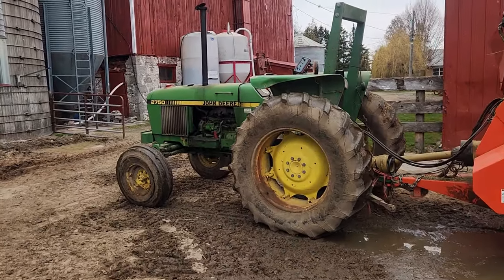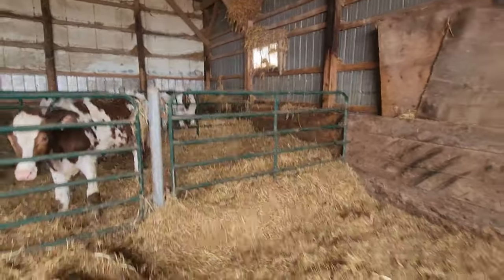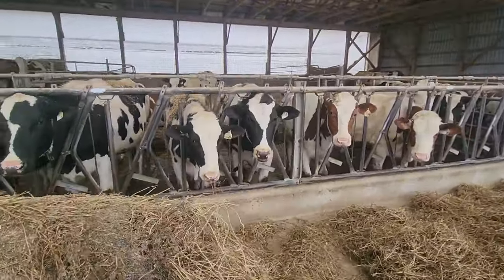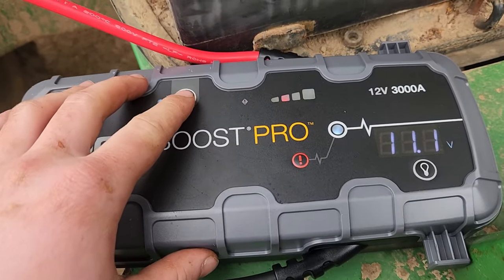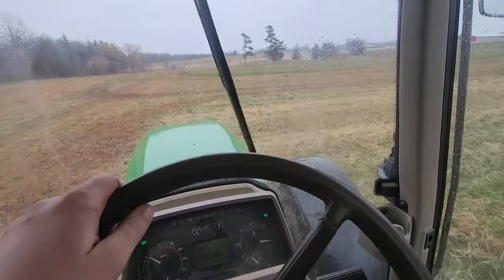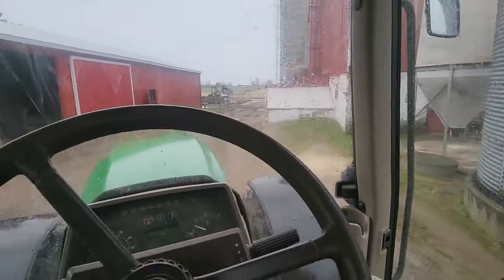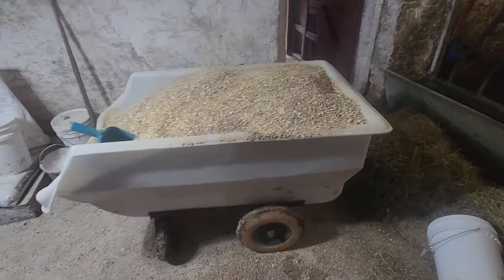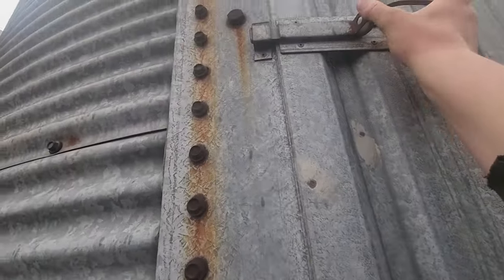Saturday afternoon on the dairy farm